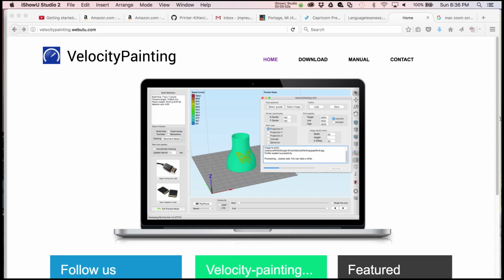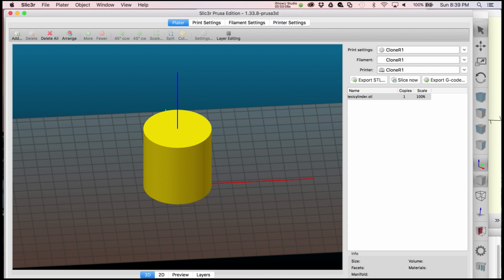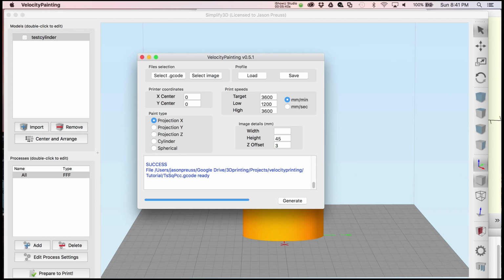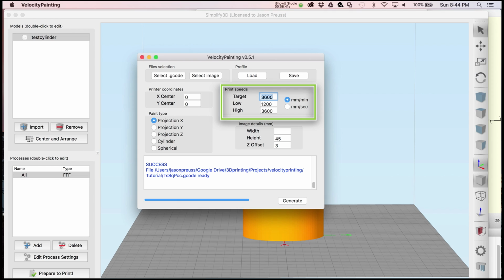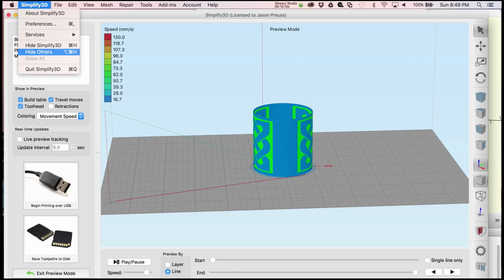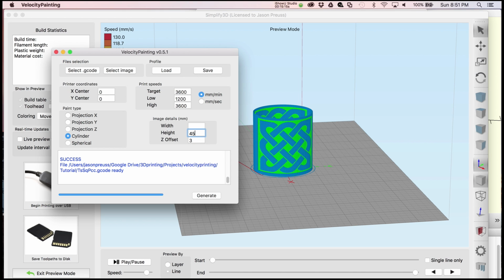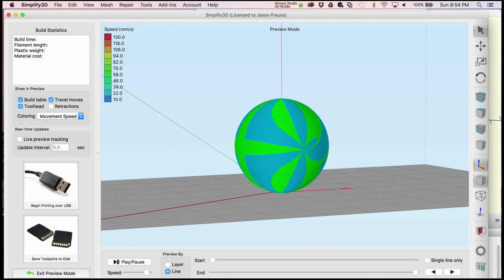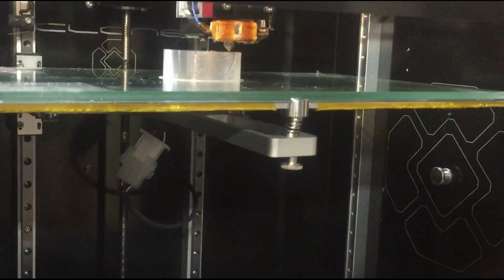Velocity Painting 101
Tutorial on how to do Velocity Painting with the new GUI, version 0.5.1. Goes through all the steps of creating the gcode file to the different types of projections you can use.

Technique creator: Mark Wheadon @MarkWheadon
GUI Programmer: Guillaume @dkvef445

Any questions please ask in the comment section.